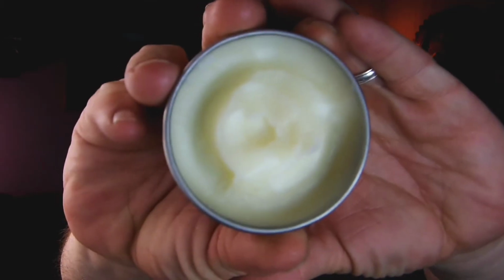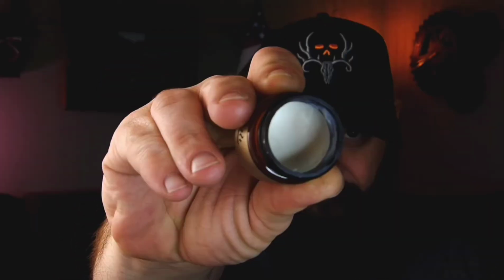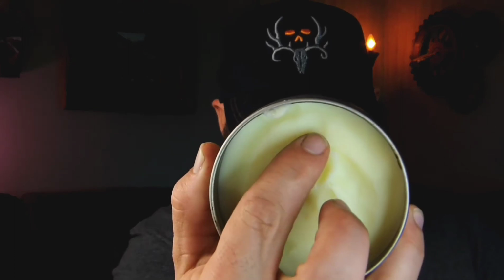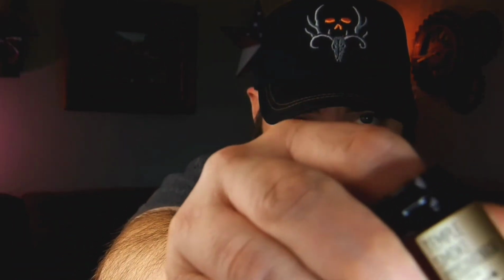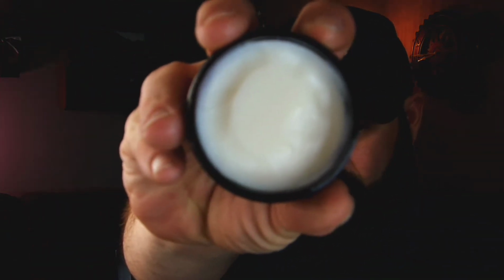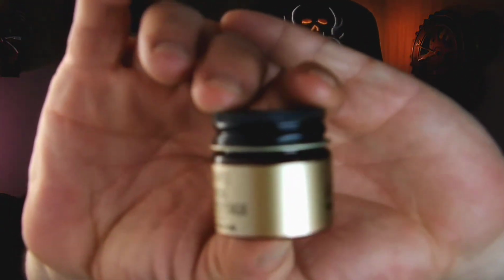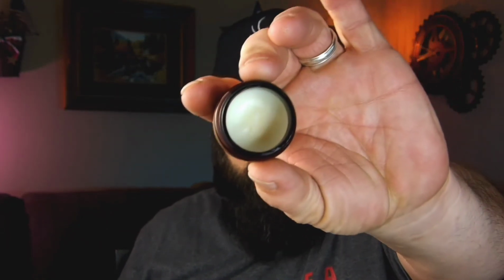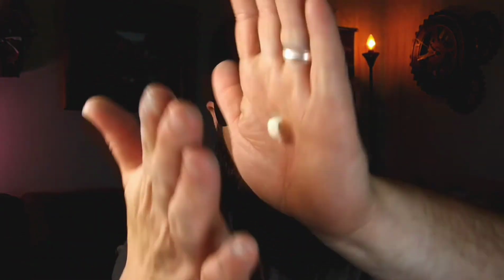Beard Balm and How To Apply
What is Beard Balm? How To Use Beard Balm. Wanna find out? In this video I go over the What and how of Beard Balm.
Websites
Tools Used
ION Proshine Round Brush

#6 Styling Comb Chicago Comb Co.
For Reviews or inquiries.

All Music is  credited to those artists.